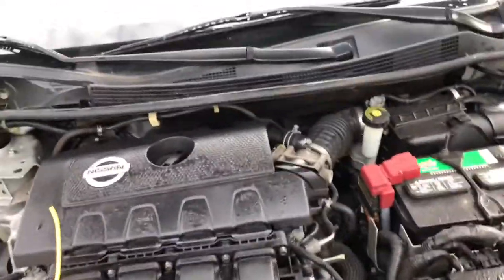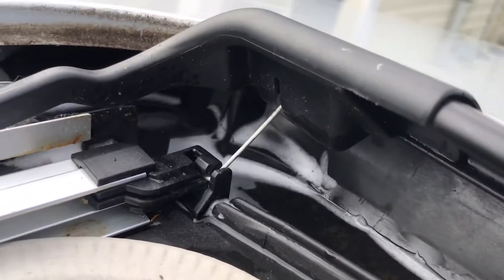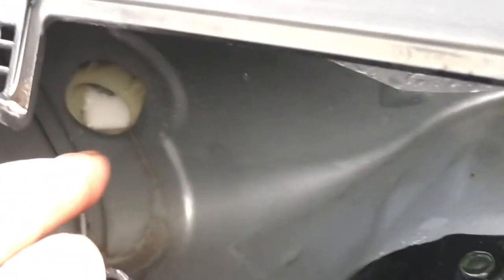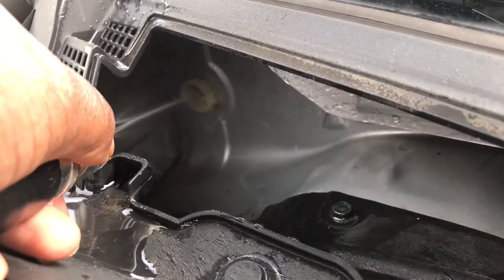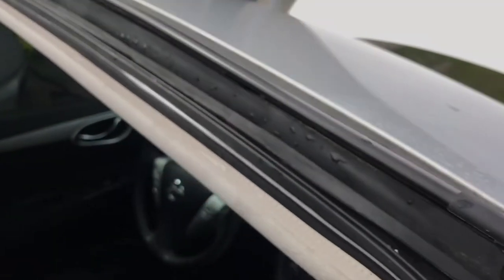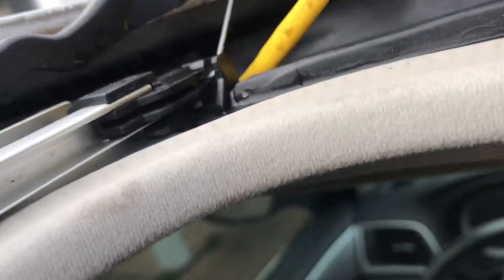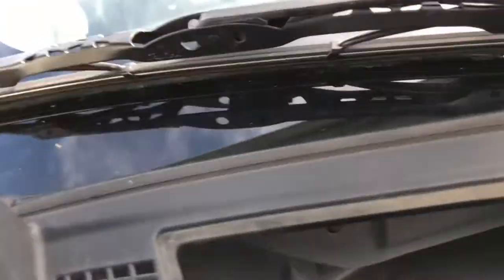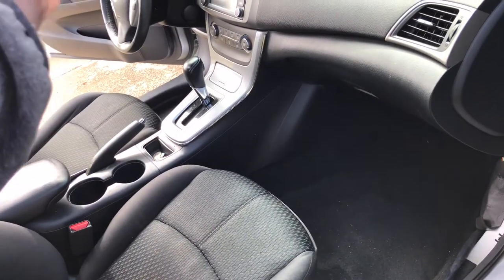2014 Nissan Sentra SR...How to fix water leaking into you car’s Floorboards! Easy fix????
Hey what’s up everyone this video is taking a different route today which will be about the 2014 Sentra SR... My fiancé noticed that she was getting a lot of water in the car after it rains in the floorboards. So I started doing some investigation and found that the leaks were coming from the sunroom after playing process elimination. This video shows how I fixed the problem which all led to the sunroof drain holes in the front!